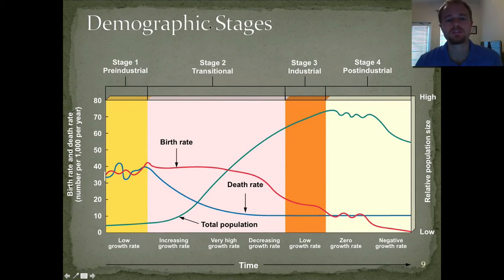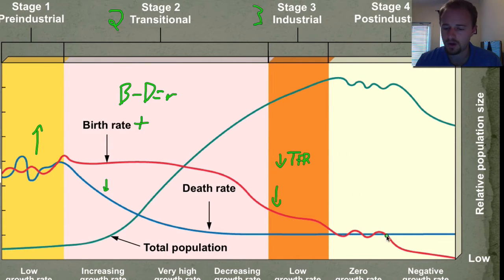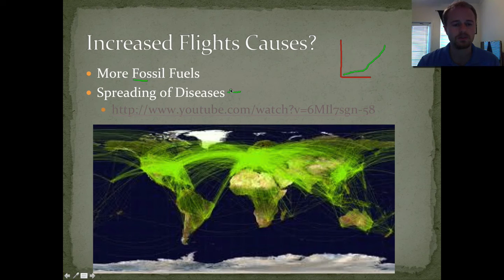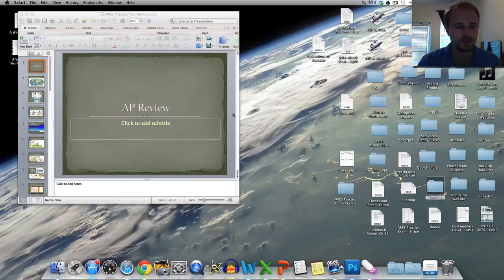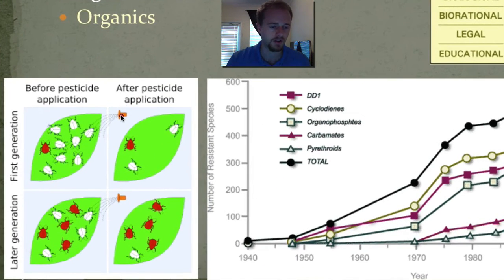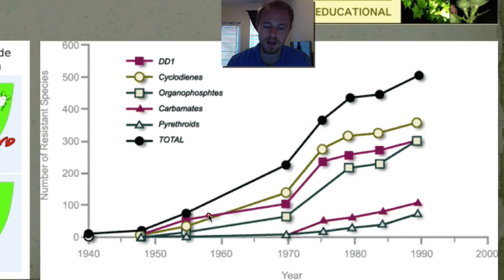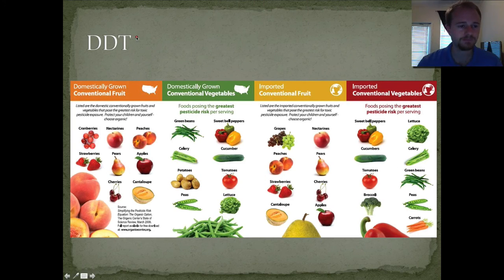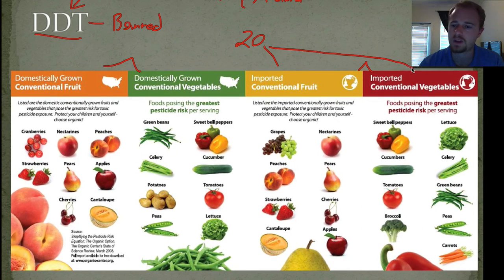Practice Exam Review C